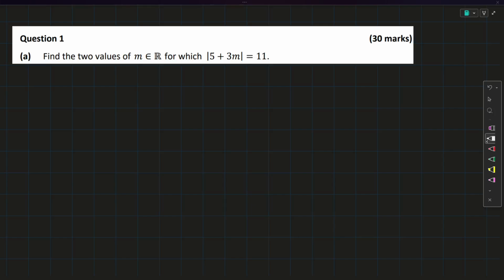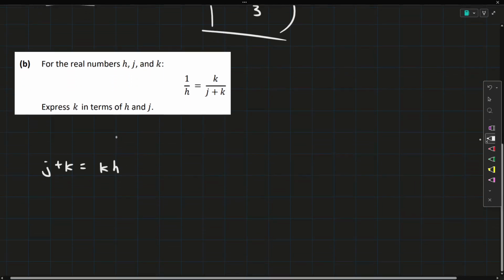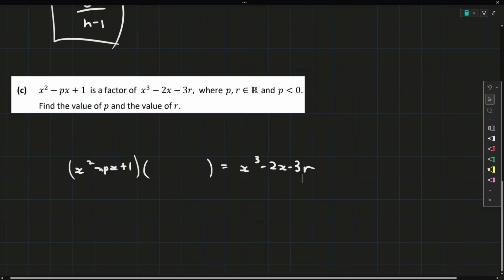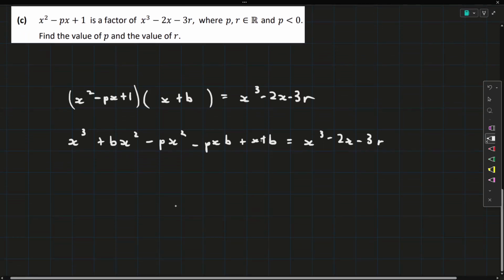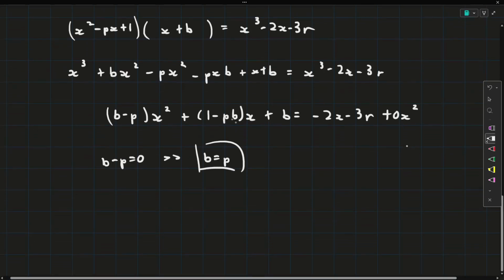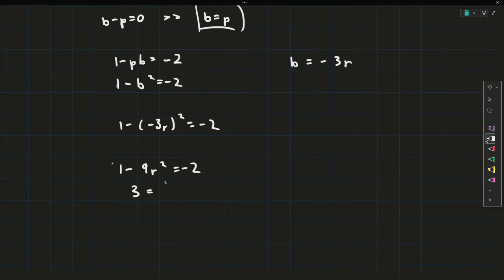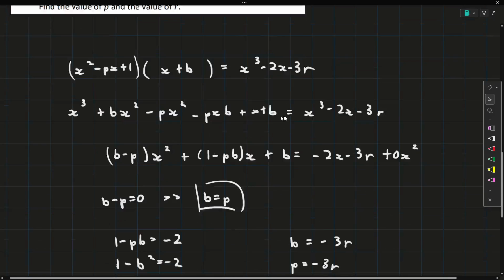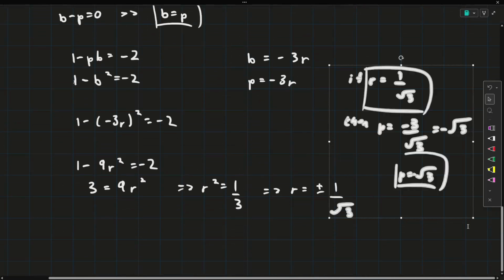Algebra | Solution to 2023 Paper 1 Question 1 | Leaving Cert Higher Level Maths